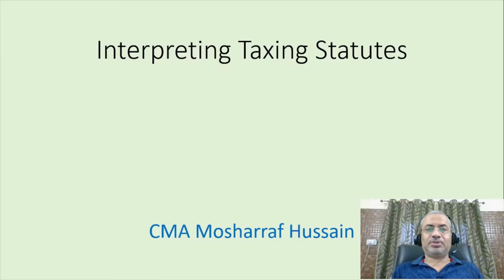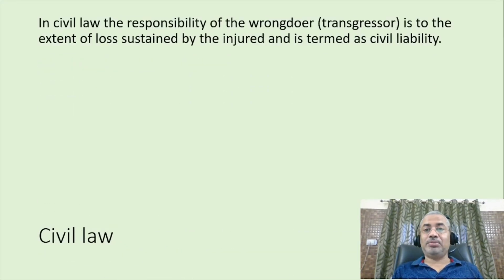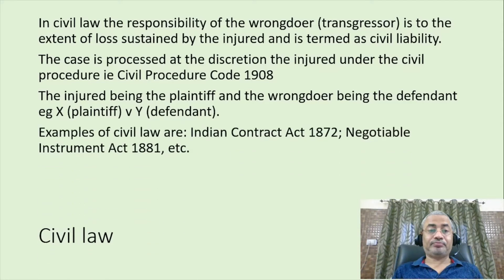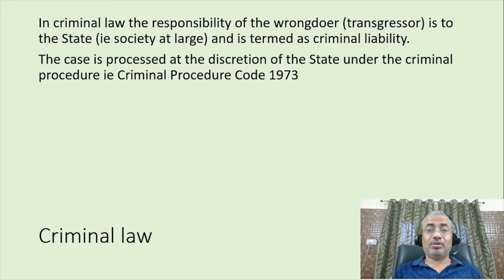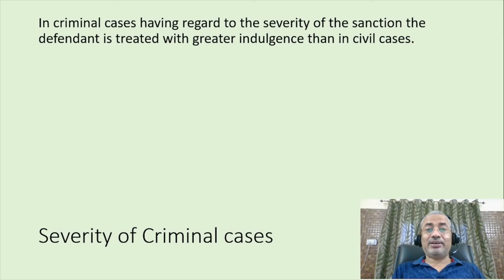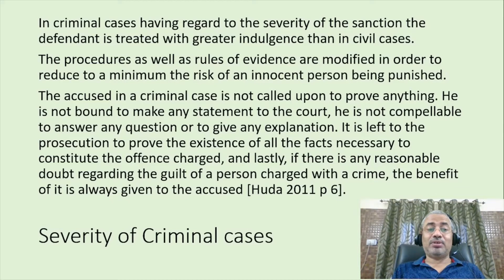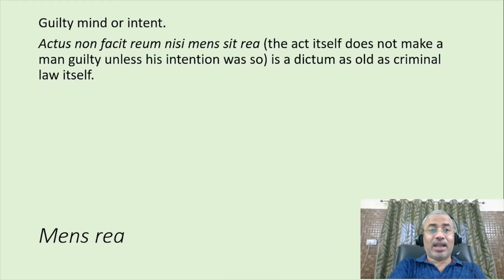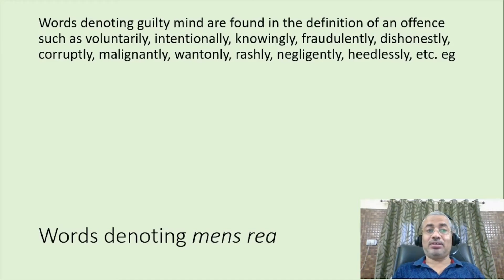ITS 1.4 || Civil and Criminal Law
Interpreting Taxing Statutes